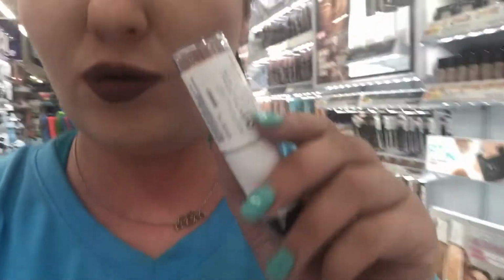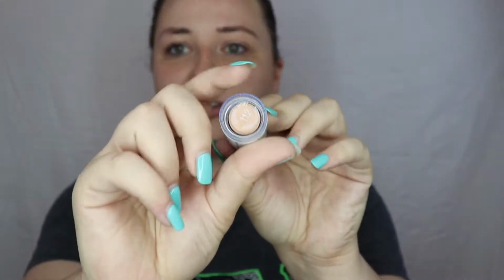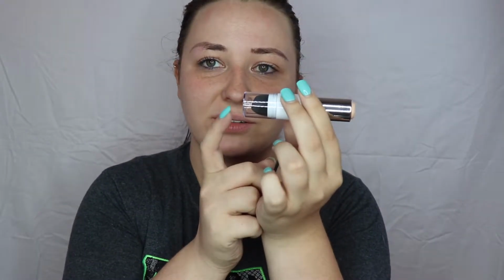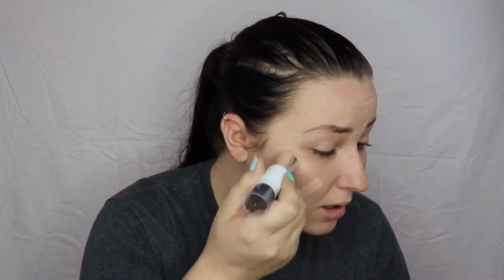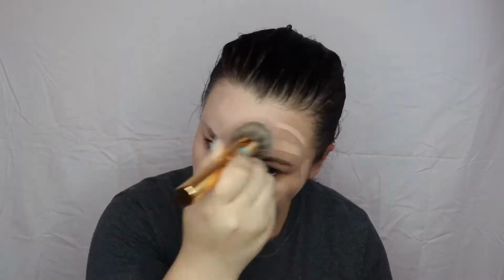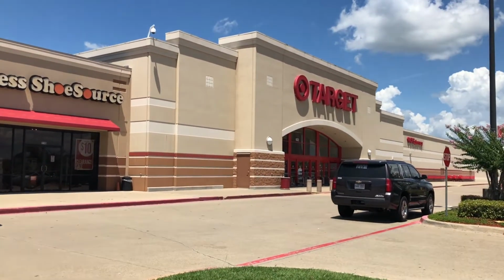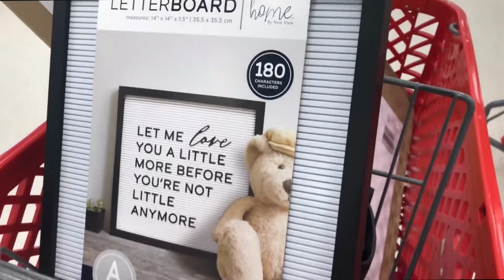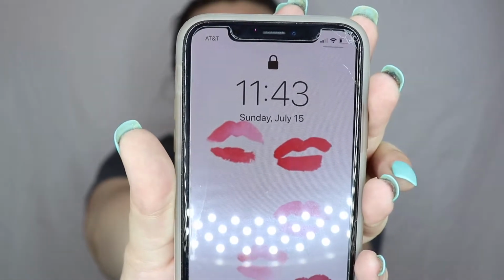MAYBELLINE FIT ME STICK FOUNDATION | WEAR TEST WEDNESDAY | MAKEUPFLO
A 12 HOUR wear test of the new Maybelline Fit Me Stick Foundation! Follow me all day and see how it held up!

Use code MOVETHATMAKEUP to get my collab for $10!